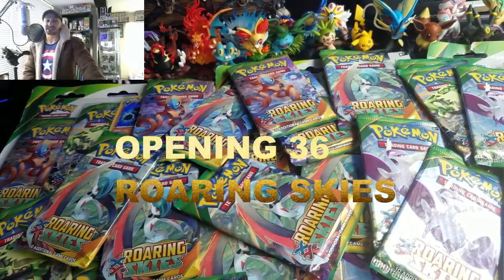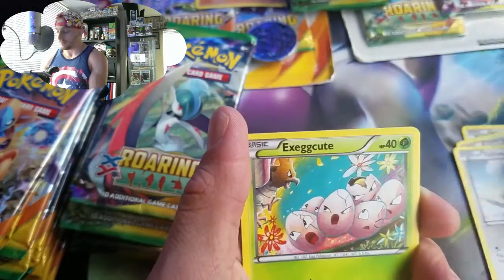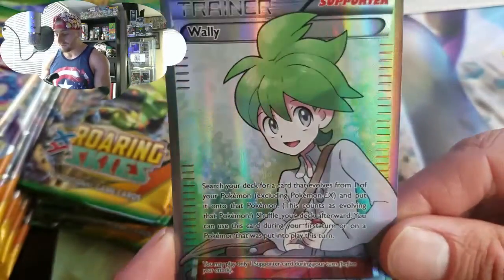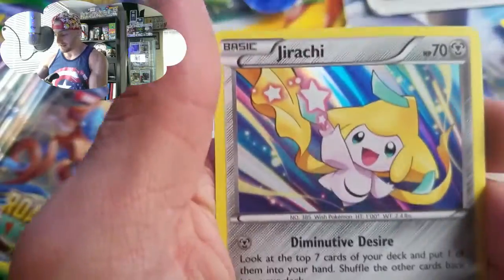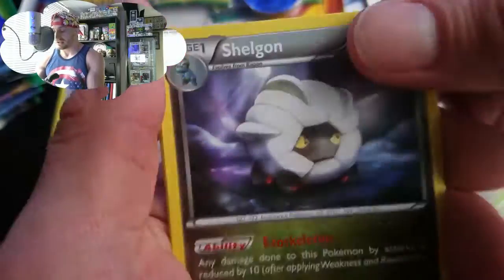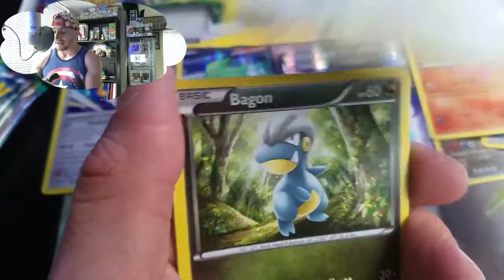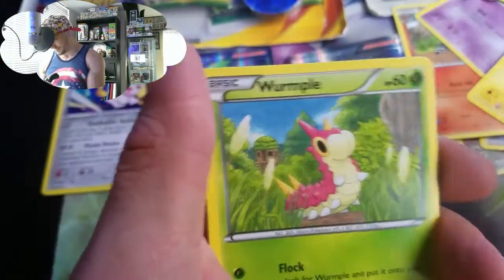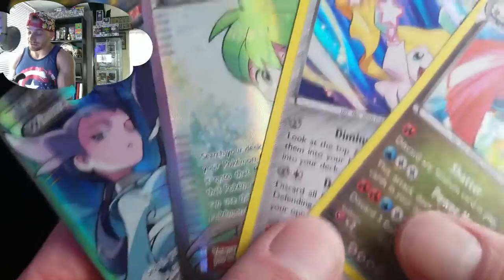OPENING OVER $250 DOLLARS IN POKEMON ROARING SKIES PACKS | PART 1 | HUNTING SHAYMIN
SEND TO CLETUS SELDIN HAS NO LIFE,
10 WALDORF DRIVE, SHIRLEY NY, 11967